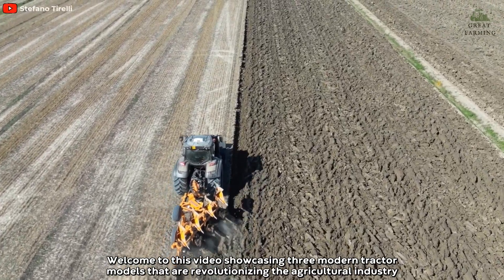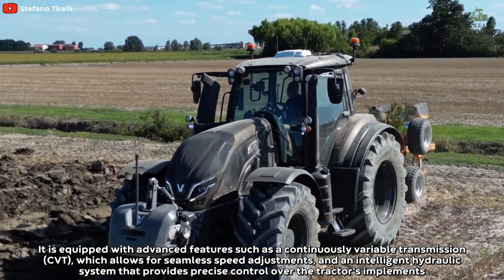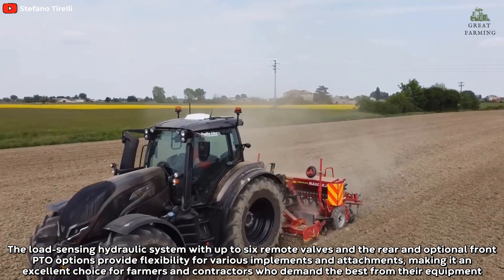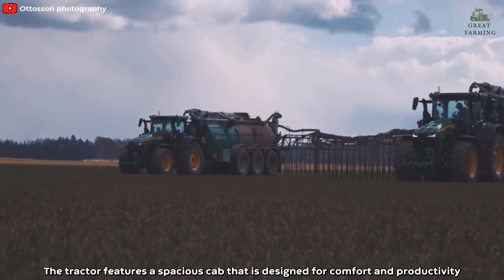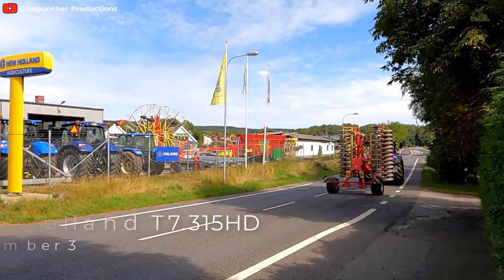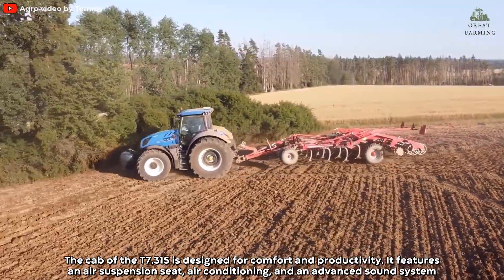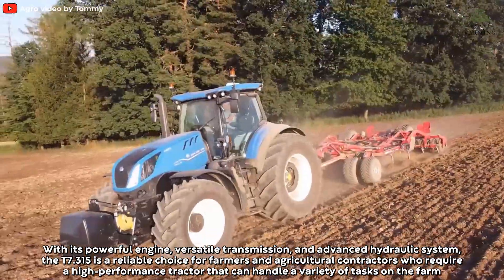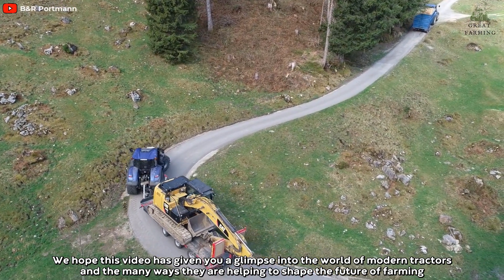Extremely Modern Agricultural Machines That Are At Another Level | Oxbo Harvester For High-Yield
Welcome to this video showcasing three modern tractor models that are revolutionizing the agricultural industry. These tractors are designed to provide farmers and agricultural contractors with the power, efficiency, and versatility they need to tackle a wide range of tasks on the farm. In this video, we will take a closer look at these three tractors and their unique features.

About Great Farming,
🎥 Videos about Technology, Inventions, Tech and more
🎨 Written, voiced and produced by Great Farming,